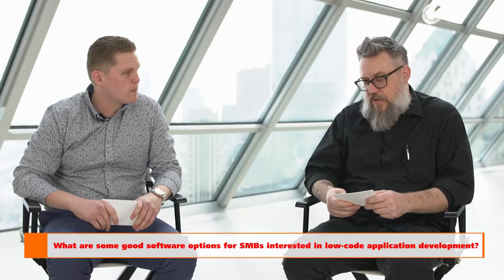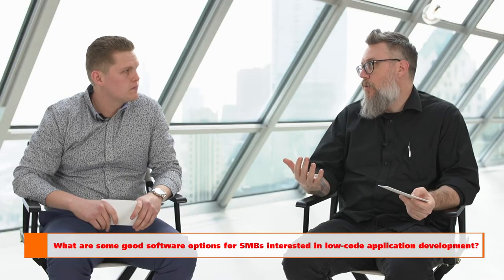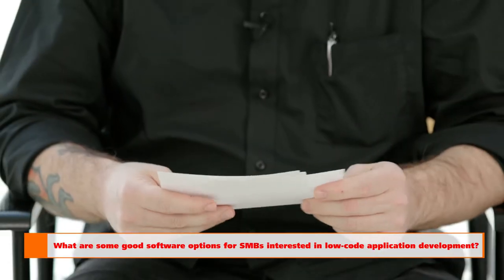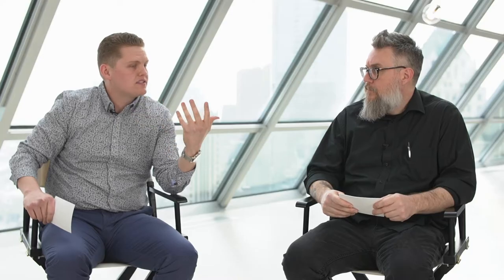Ask Impact: Low-Code Development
What is low-code app development? It’s a question that we at Impact have been asked with increasing frequency over the last few years, largely because of the interest in low-code that has arisen among businesses in need of apps to solve bottlenecks and issues in their working processes.

Traditional app development is typically a long and costly endeavor, particularly for small- and medium-sized businesses. Low-code development platforms have changed the game for software development, being more affordable and quicker to produce results than traditional development cycles.

In this video, we talk to two of our experts about everything you need to know about low-code, from the differences between traditional development and low-code development, to what kinds of business processes can be supported with low-code, and what the vendor-client relationship looks like.